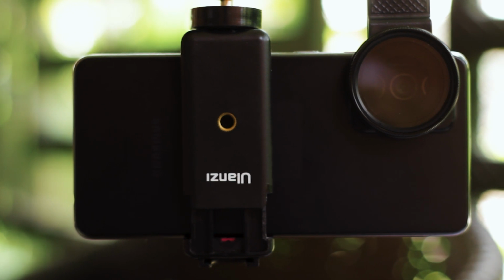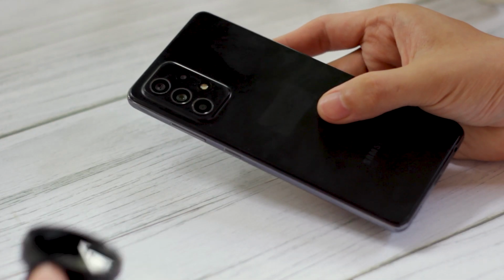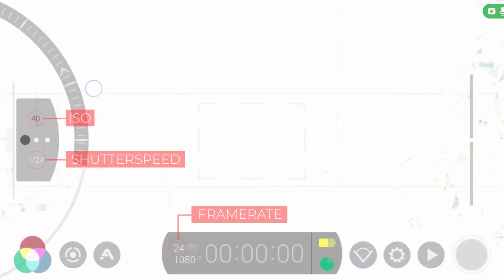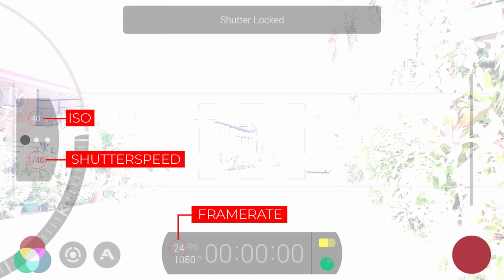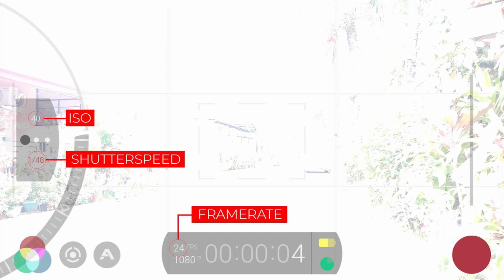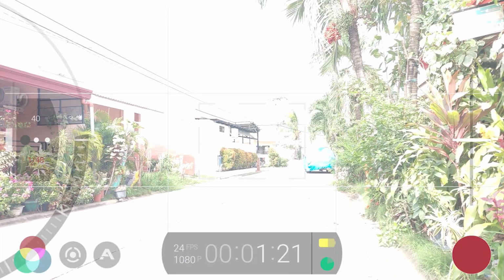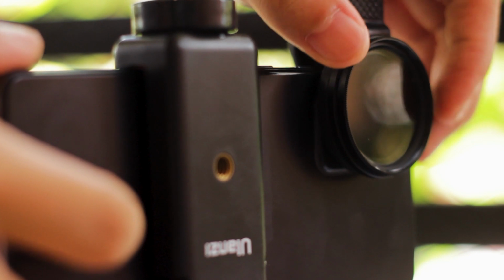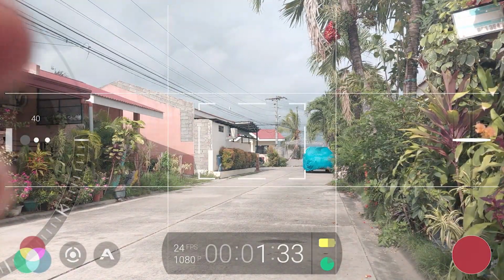ND Filter for mobile phones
I bought this ND Filter months ago for mobile filming and I kind of like it so I made this review for others who might want this lens too.